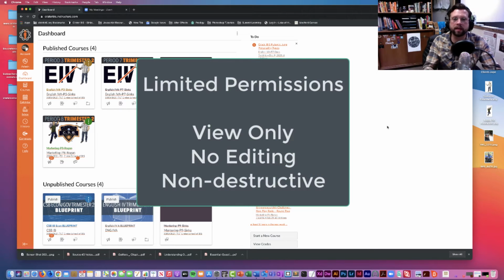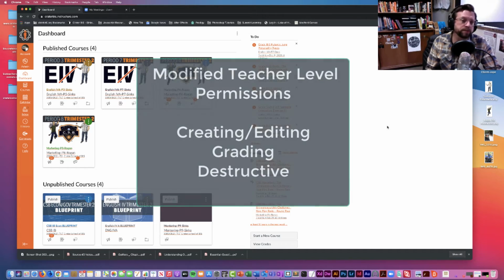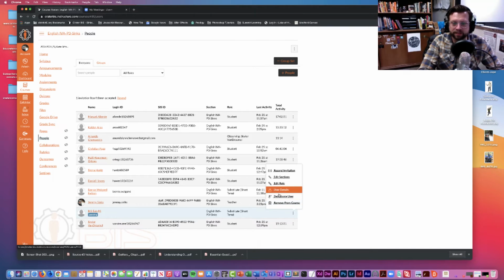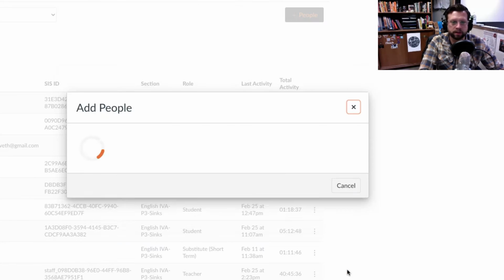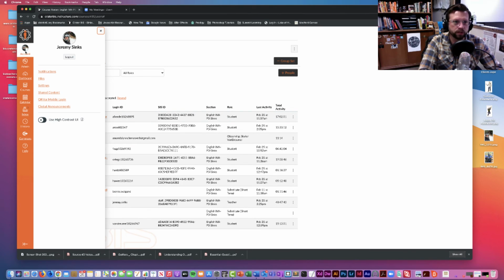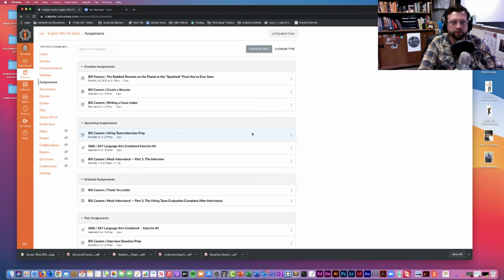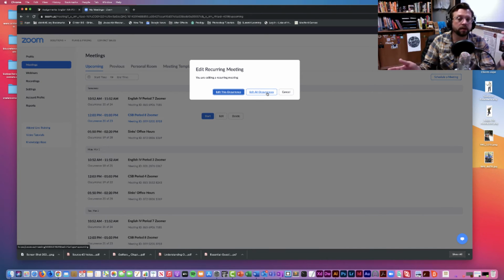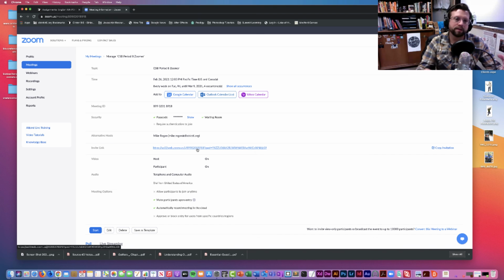Crater BIS Canvas Guide: Setting Up a Sub for your Canvas & Zoom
Do you have an upcoming absence and need to add a substitute to your Canvas courses and Zoom meetings?

Learn how to add a substitute user and select the right substitute permissions to your courses. Plus, learn how to add the same sub user to your Zoom meetings!